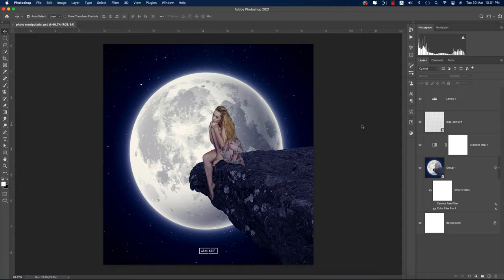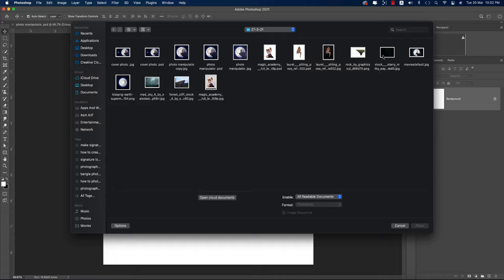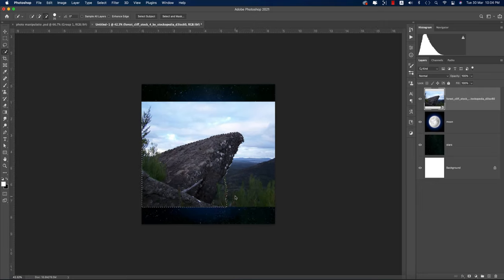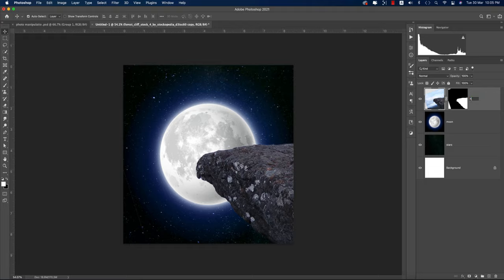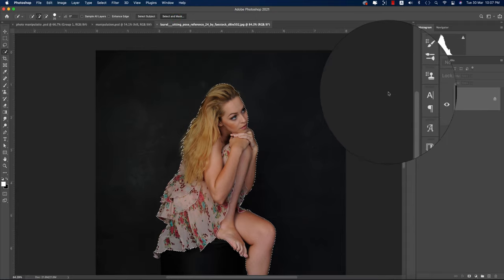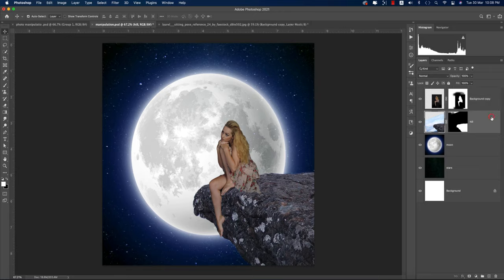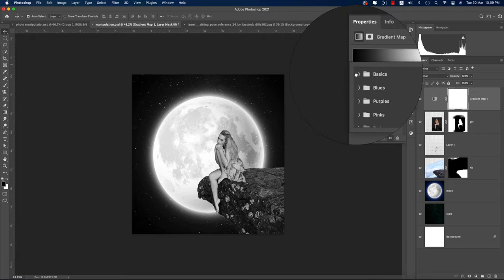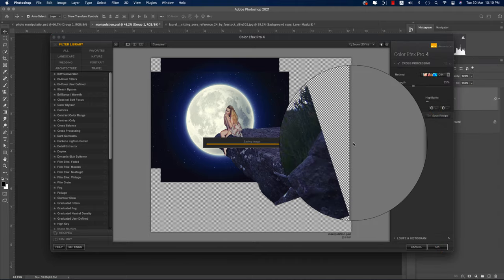Moon Girl - Photoshop Photo Manipulation Tutorial